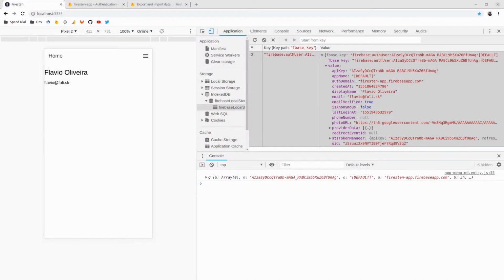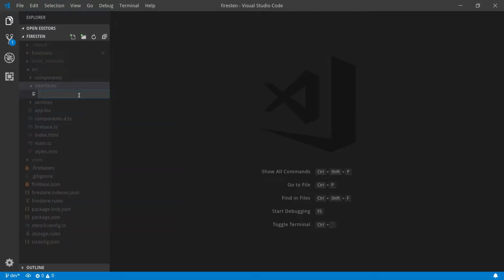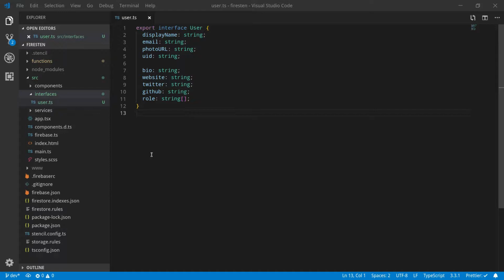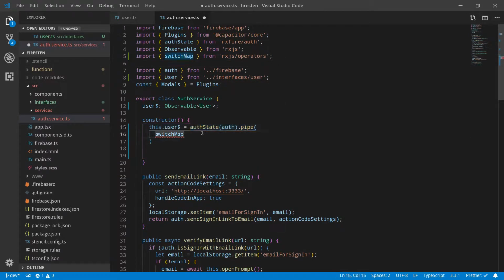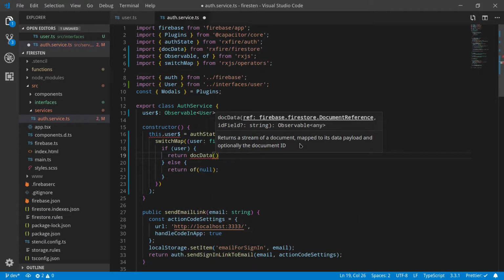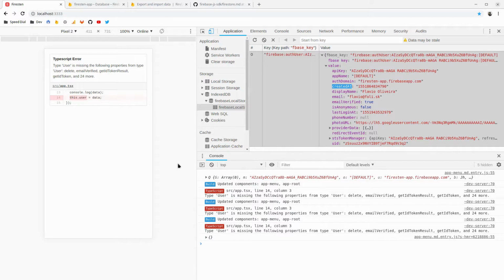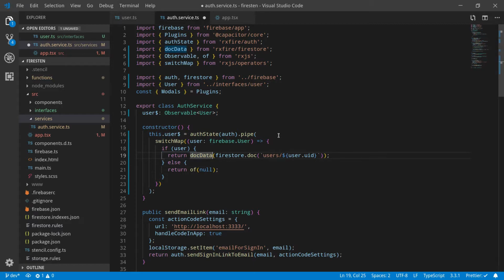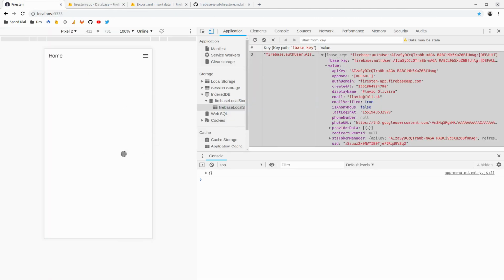5.1 Building applications with Stenciljs/Ionic and Firebase - App user vs Firebase user object